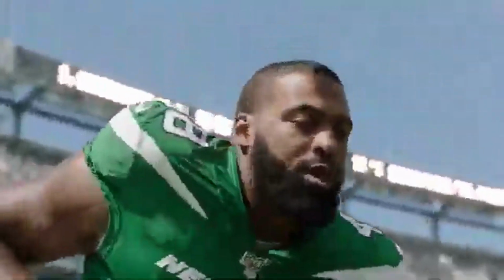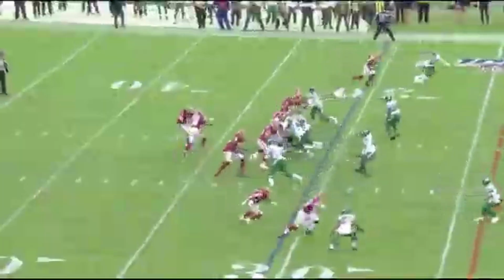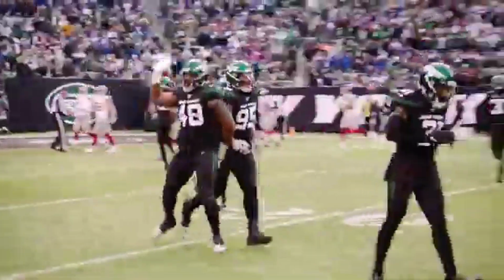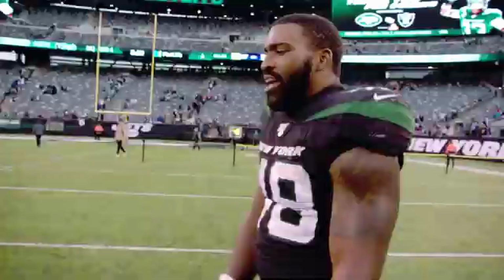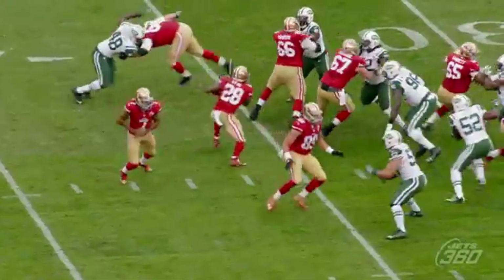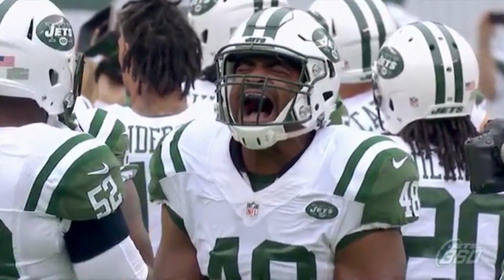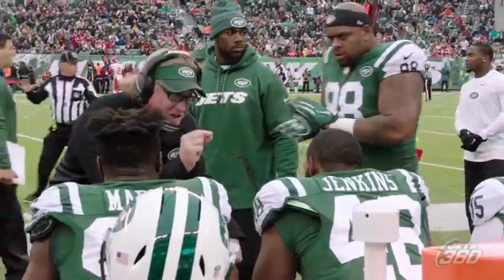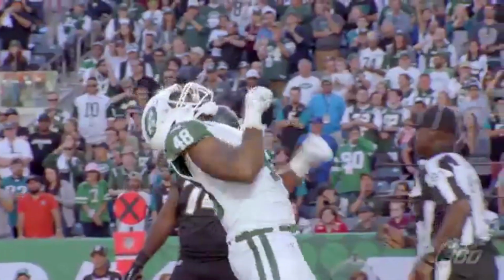JORDAN JENKINS SIGNED BY THE TEXANS🚨 | Instant Reactions‼️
Hope y'all enjoyed the video! What are your thoughts on this signing?

Texans NFL NFLFreeAgency Give us some thoughts on the vid and moves 👀👀

Shoutout to

About Clutch City Entertainment:

Clutch City Entertainment is a channel dedicated to covering "Purely Houston Sports". Fans of Texans Football, Rockets Basketball, and other Houston sports will find themselves right at home on this channel.